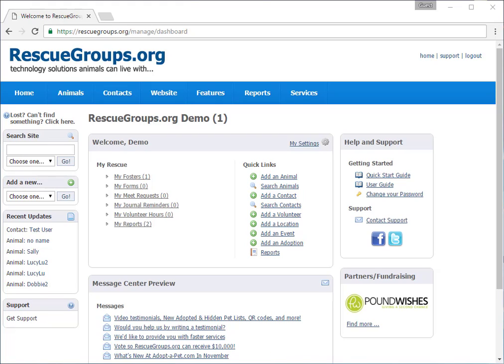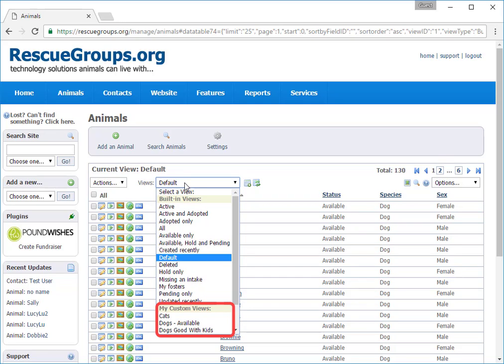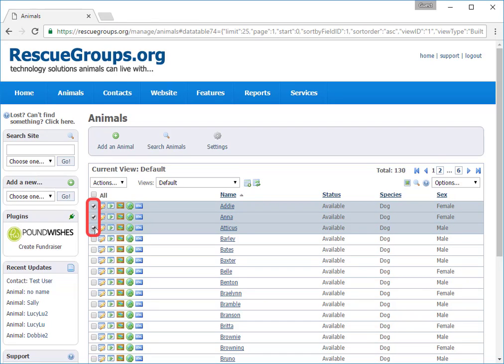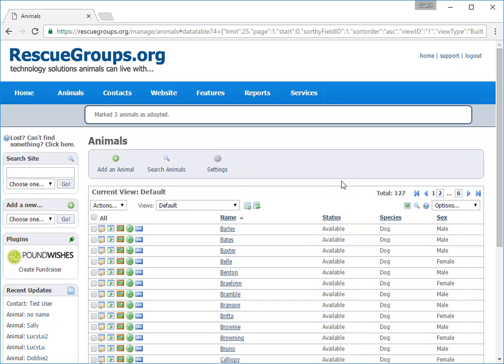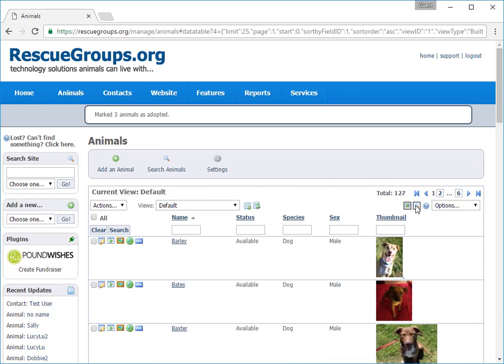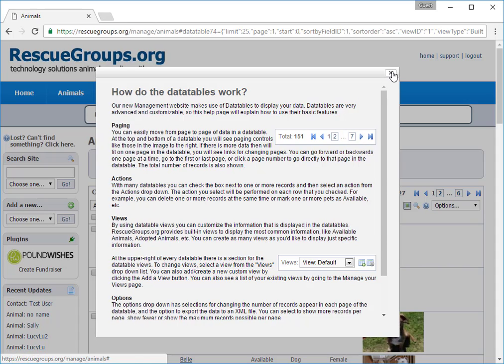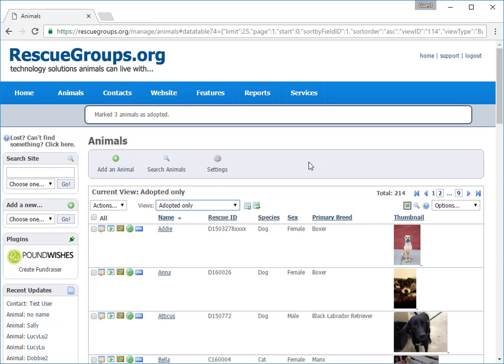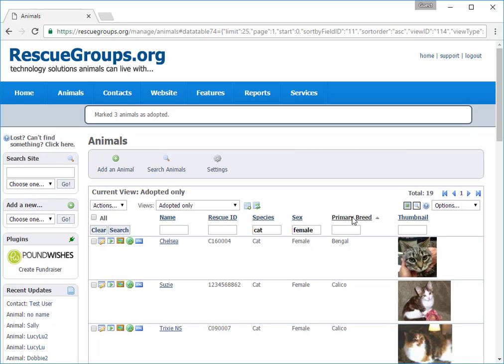RescueGroups.org Training - Datatables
Learn how to use Data Tables and views and display your information, and actions to make quick updates.